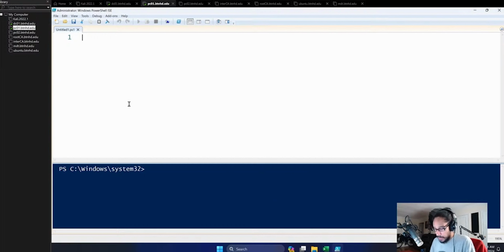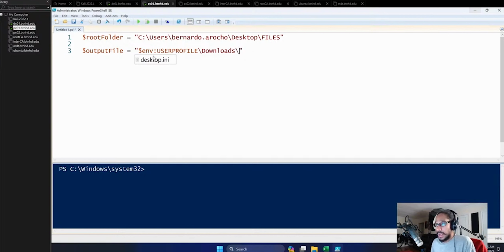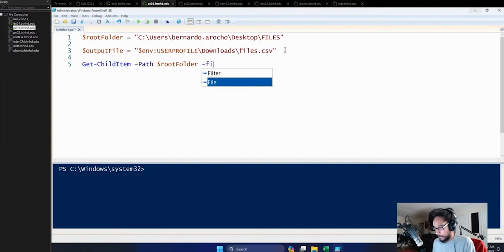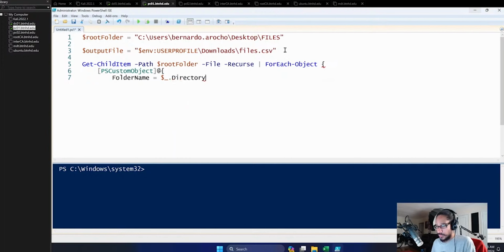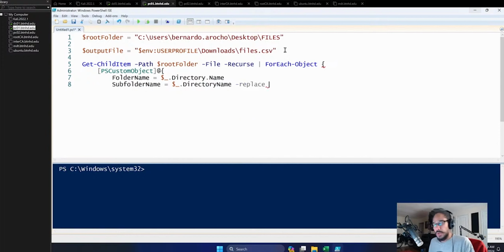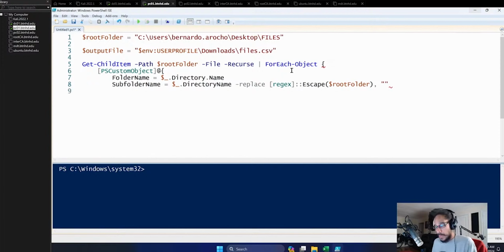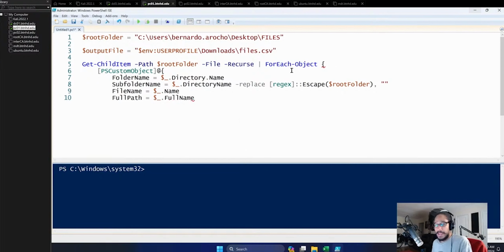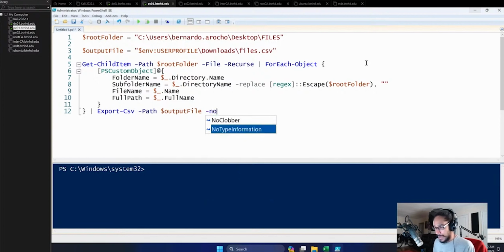The Server Room Clips - Output Files and Folders Names from Root Folder with PowerShell!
In this short clip, we go over how to output files and folders names from a root folder with PowerShell.

Chapters
0:00 Create a Root Folder Variable
0:26 Create Output Variable
1:05 Using Get Child Item PS Command
1:53 Looping through the folders
2:38 Creating PS Custom Object
5:41 Exporting it out